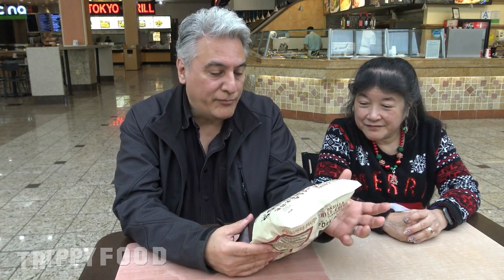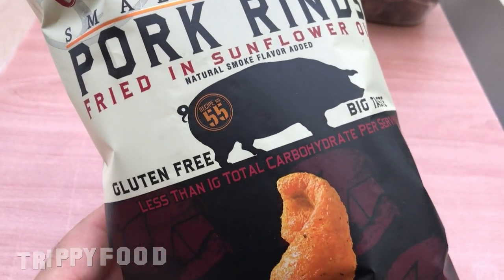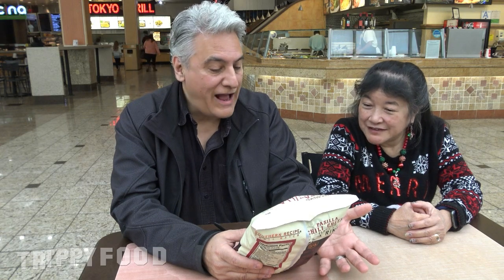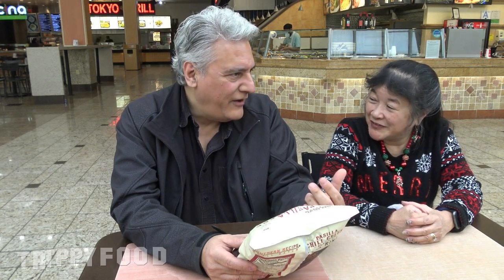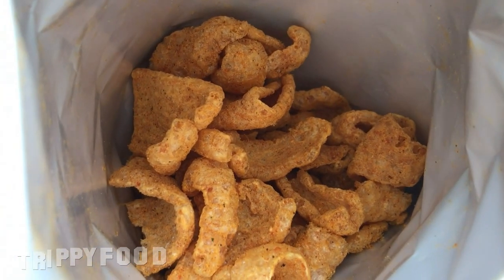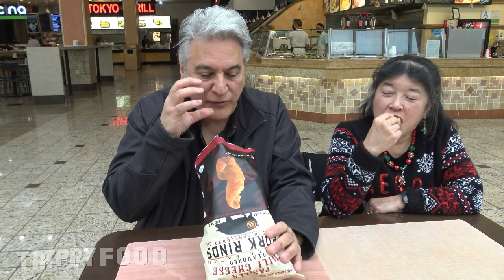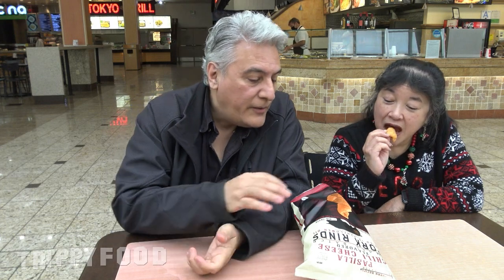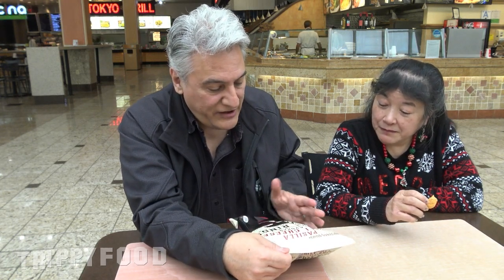Snack Attack: Southern Recipe Small Batch pasilla chili cheese pork rinds (ft. Janice Yamanaka)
On this installment of Snack Attack, Val and Janice Yamanaka try a new pasilla chili cheese flavor Southern Recipe Small Batch pork rinds